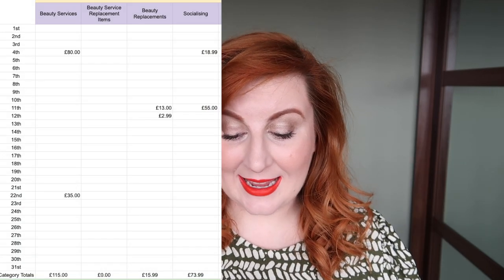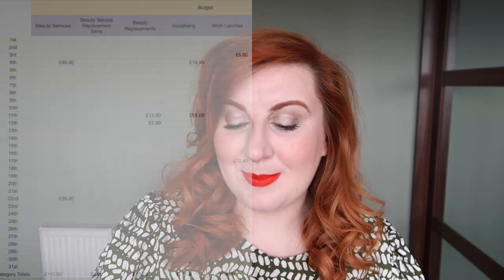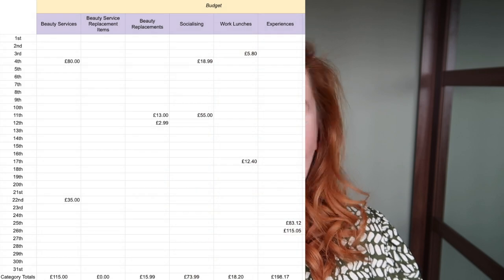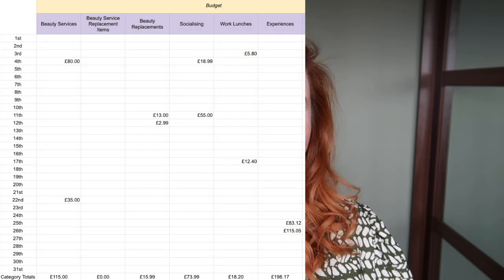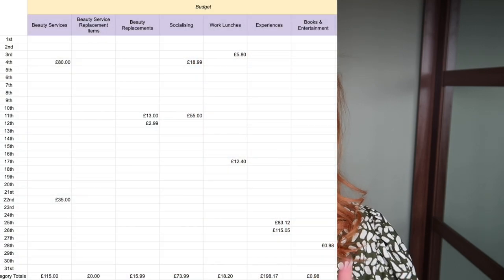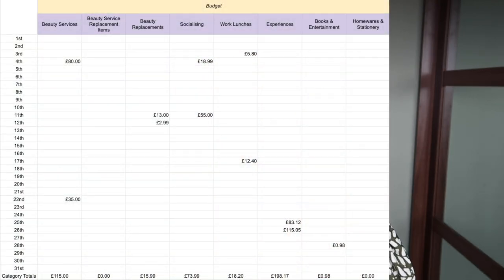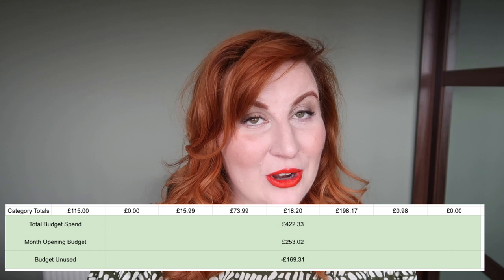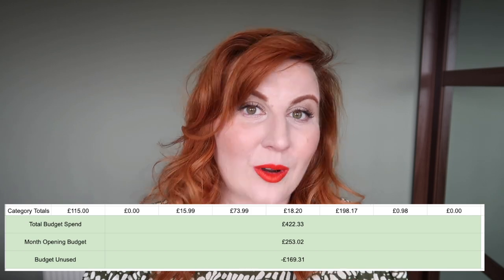February Money Diary | Budgeting Check In | 2023 No Buy Year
Rings - All from Chupi. Hero North Star Signet Heart
Eyeshadow - Dior 046 Golden Reflections Palette, a limited edition that is no longer available